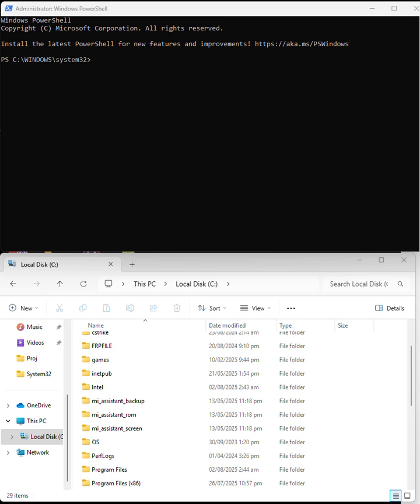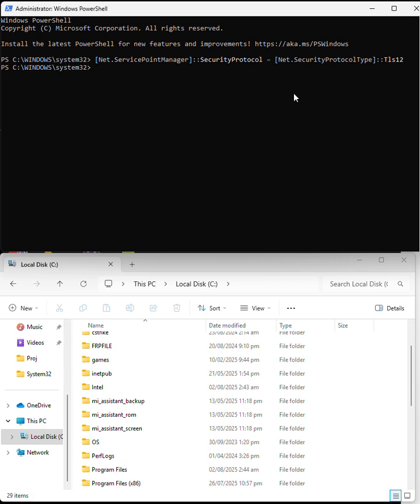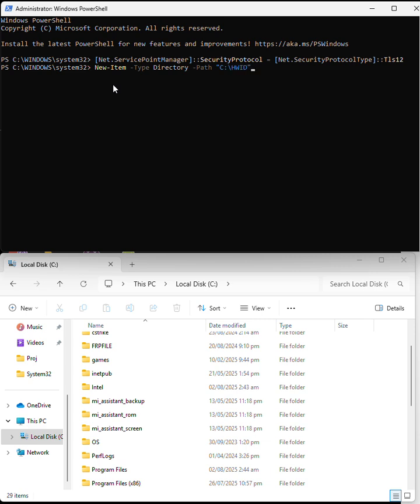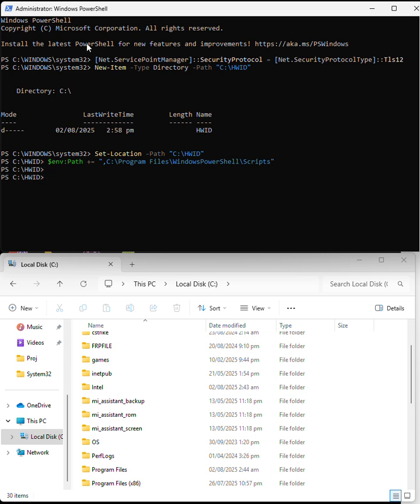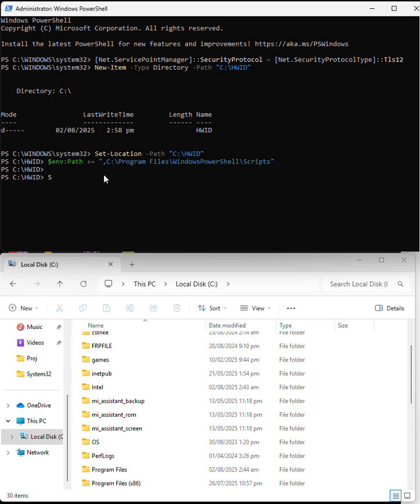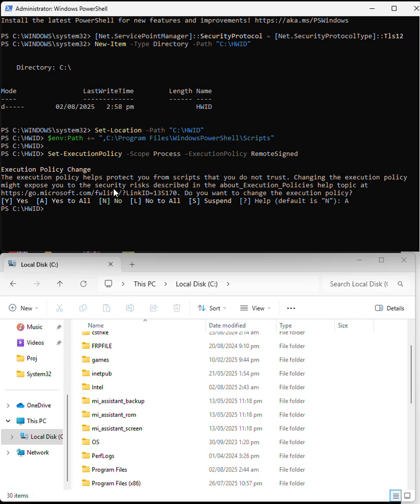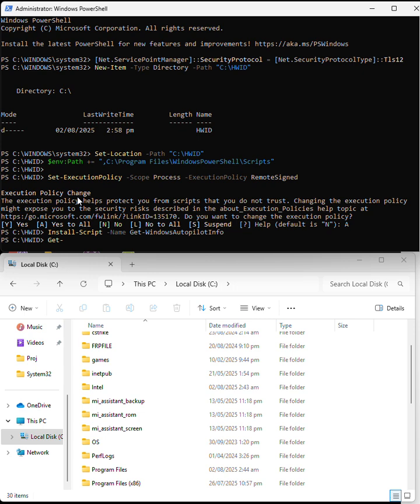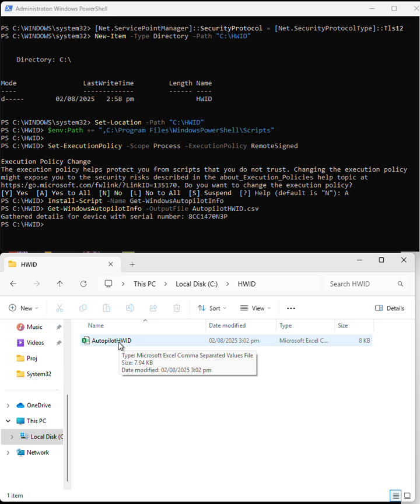Gather Windows Hardware ID for Autopilot - for Aspiring Pinoy Intune Admin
This video will teach you how to obtain HWID for autopilot enrollment